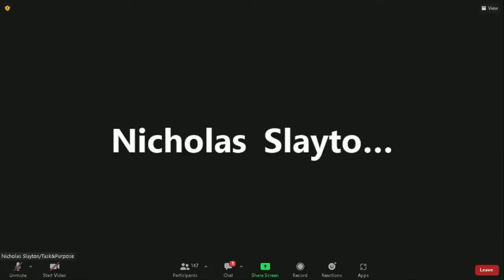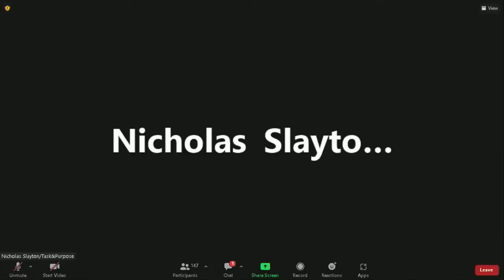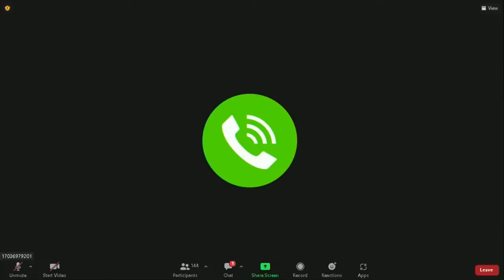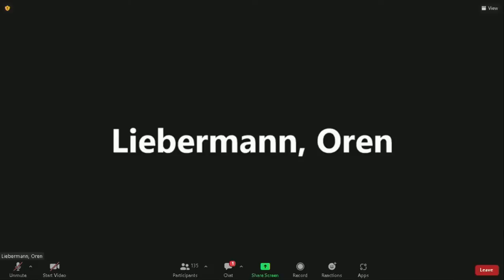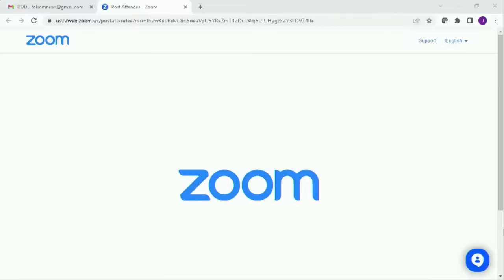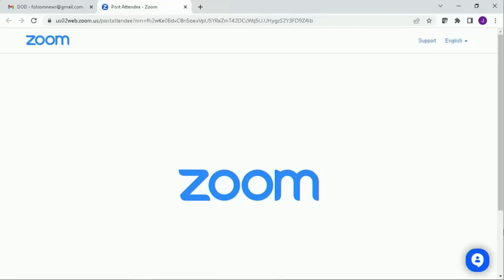NORAD commander talks about unidentified object shot down over Lake Huron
The United States shot down an unidentified object over Lake Huron on Sunday, and the object may have flown over Lake Michigan first. This is the fourth time in a week that unidentified objects over North American airspace have been shot down.

During this briefing, we expect to hear from Melissa Dalton, Assistant Secretary Of Defense For Homeland Defense And Hemispheric Affairs along with General Glen VanHerck of NORAD.